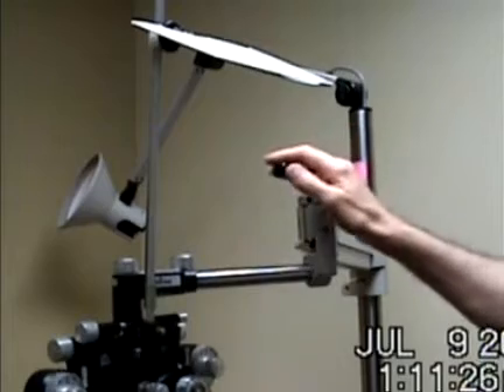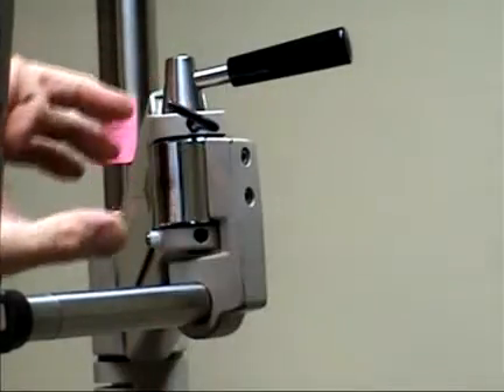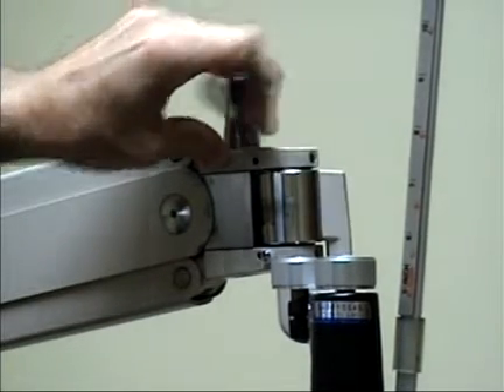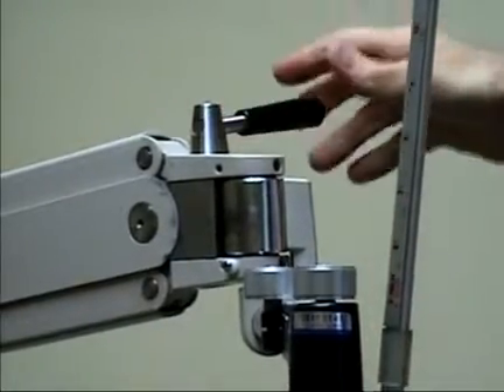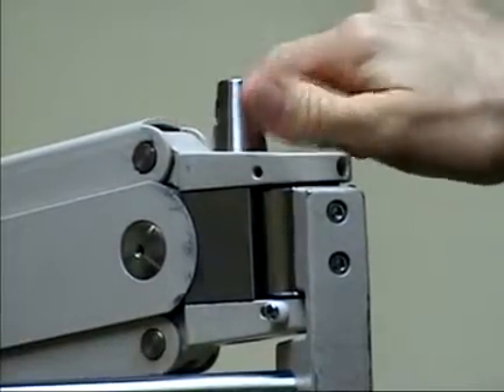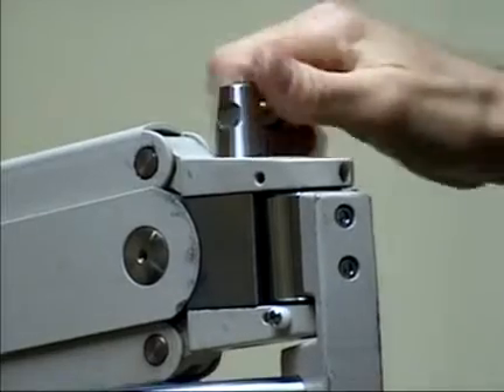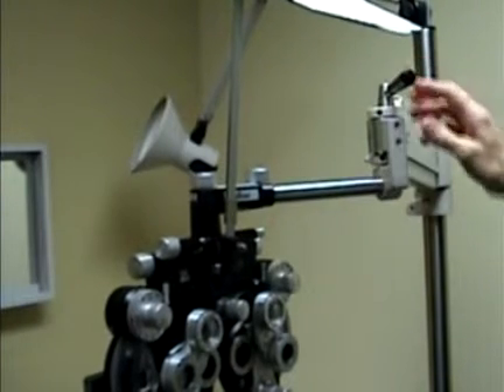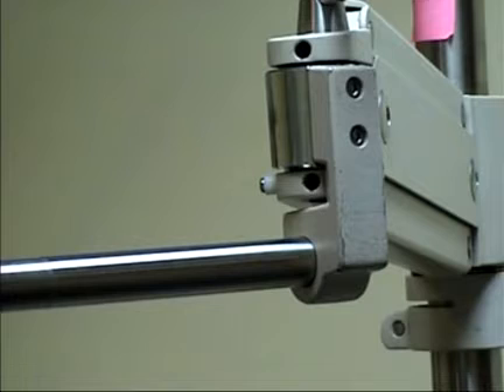Adjusting the Marco Phoroptor Arm, 2015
This video shows how to adjust the Marco phoroptor arm, so it locks in place for a refraction.

To see detailed printed instructions on phoroptor maintenance, visit this

Tonometer, Calibration check, and Tune-Up, Haag-Streit Applanation

I am now retired.  During the last 20 years of my optometry career, I also did optical maintenance of equipment for over 100 eye exam rooms, annually.
I made assorted videos about the repairs & maintenance, and posted those videos on-line.
I hope to inform other “do-it-yourself” optometrists who want to know how their equipment works — and how to repair their equipment, when possible.
I posted the videos initially on “Vimeo” — and they are now also posted on YouTube.
On Vimeo, my actual name is listed.
For my YouTube videos, I use a pseudonym — “Energy Conservation in Housing” — which is the name of a book I wrote in my youth.